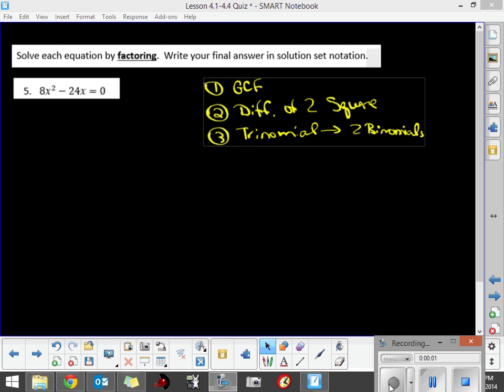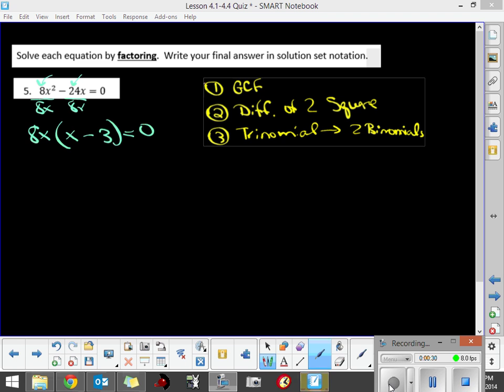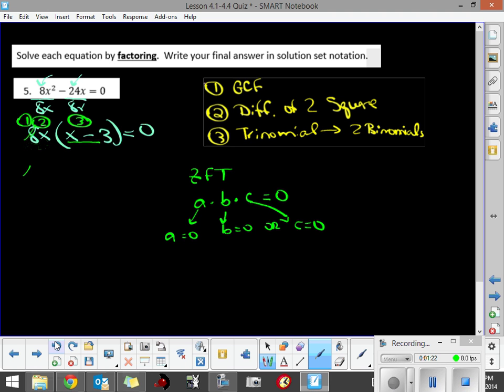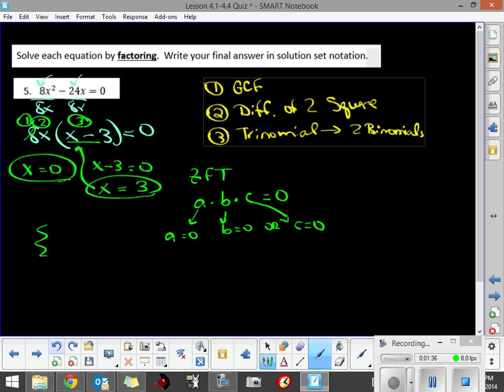05 Quiz Lesson 4 1 4 1